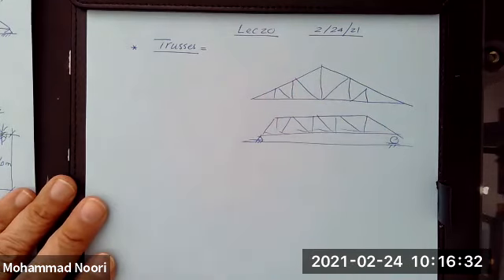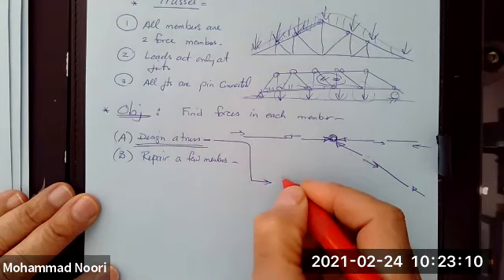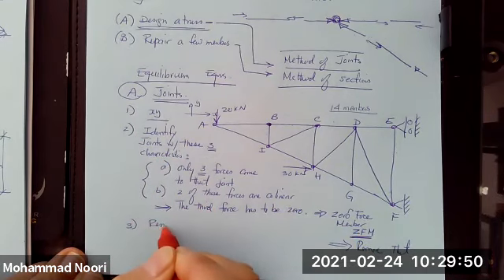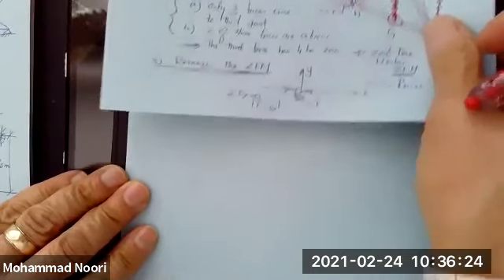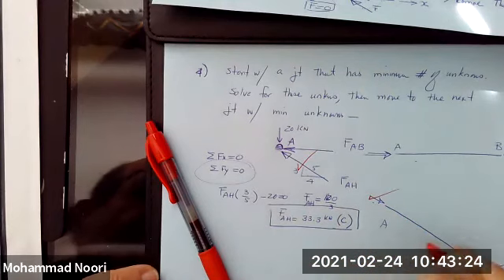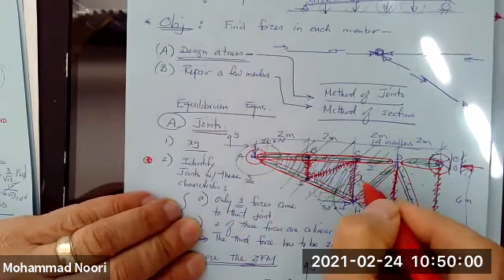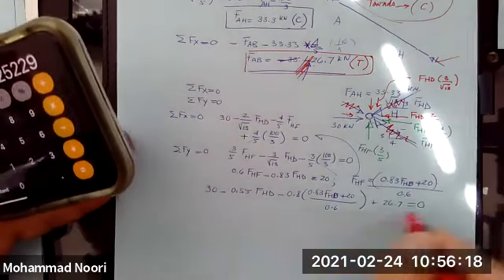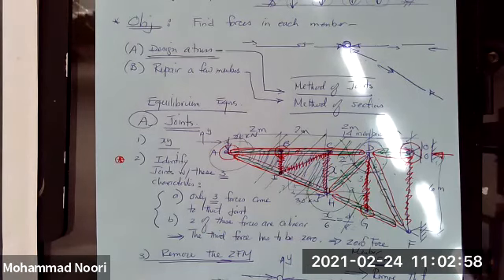Statics-Zoom-Lecture-20 Feb24, 2021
Analysis of Structures-Trusses
I also strongly recommend  my course: